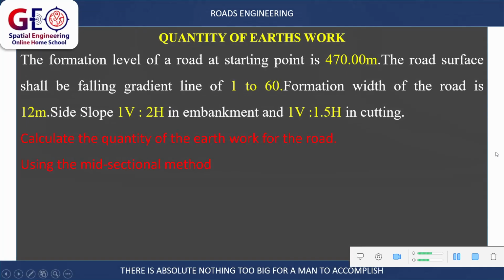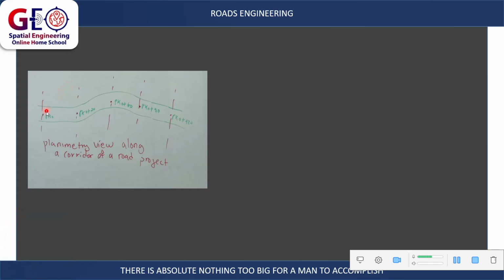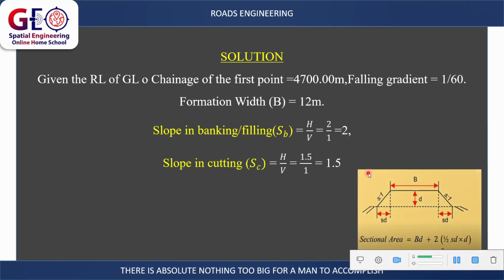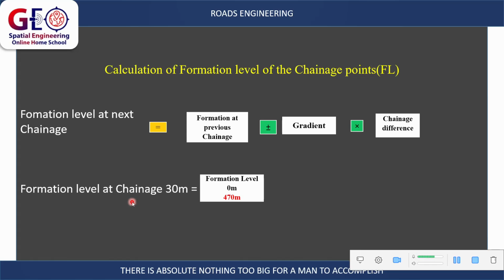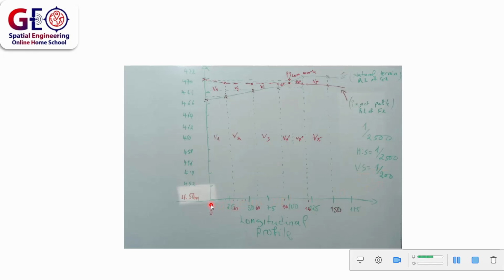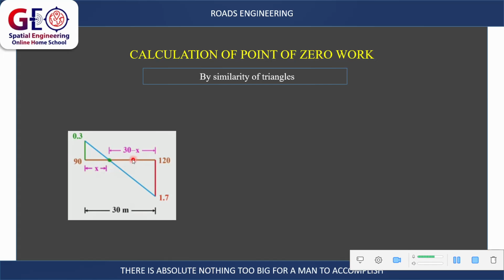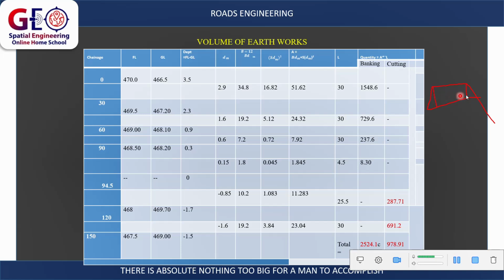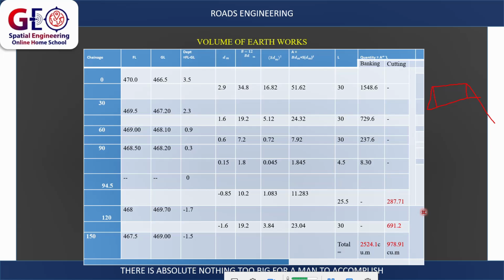ROAD EARTHWORK EXERCISE AND SOLUTION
In this engaging tutorial, we provide a hands-on exercise focused on calculating the volume of earthworks for a road project using the mid-sectional method. This method is essential for engineers and contractors involved in road construction, ensuring accurate earth movement estimates for effective project planning.

What You’ll Learn:
Understanding the Mid-Sectional Method:

An overview of the mid-sectional method and its significance in earthwork calculations.
Key terms and principles related to the method.
Step-by-Step Calculation:

A comprehensive walkthrough of an example problem, illustrating how to set it up and solve it using the mid-sectional method.
Detailed explanations of each step to reinforce understanding.
Tips for Accurate Measurements:

Best practices for measuring cross-sections effectively.
Common pitfalls to avoid when applying the mid-sectional method.
Practical Applications:

How this method applies to real-world road construction scenarios.
Insights on adjusting calculations for varying project conditions.
Interactive Q&A:

At the end of the video, we answer some common questions related to earthwork volume calculations.
Whether you're a student, a civil engineering professional, or just curious about road construction techniques, this video is designed to enhance your skills in volume calculations.